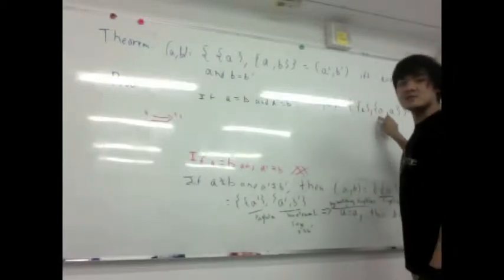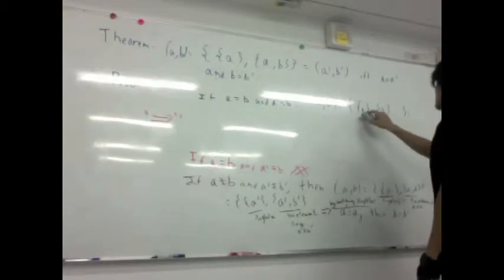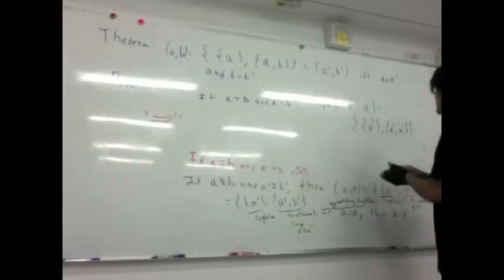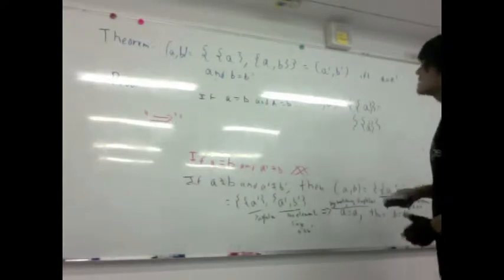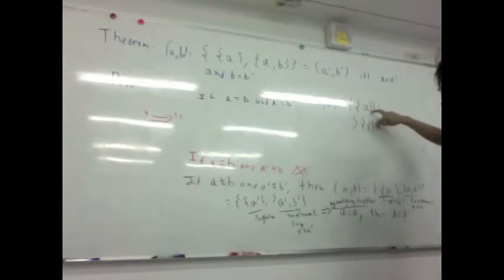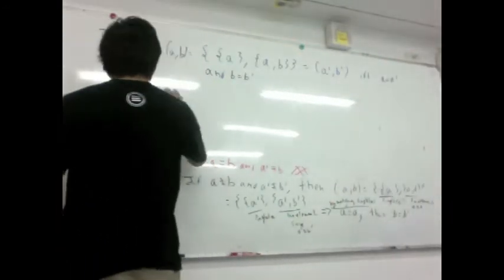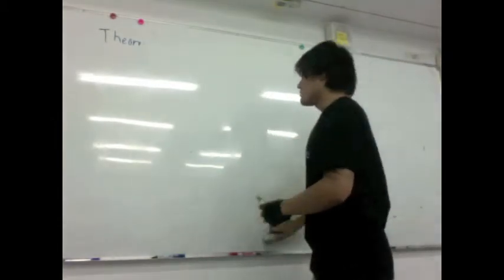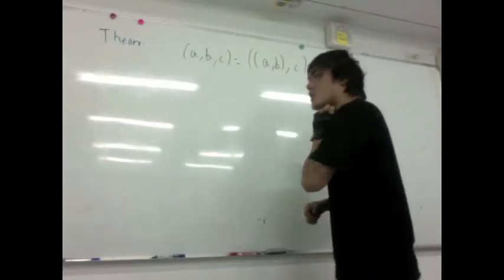Math Ninja: Encoding Relations and Functions using Sets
Set Theory 2-2